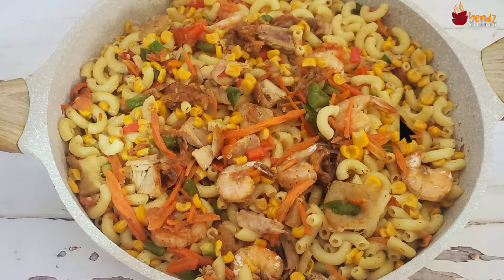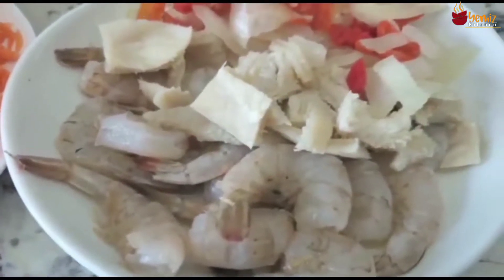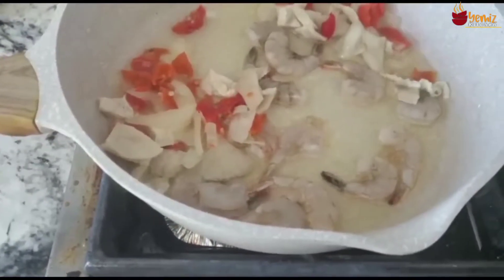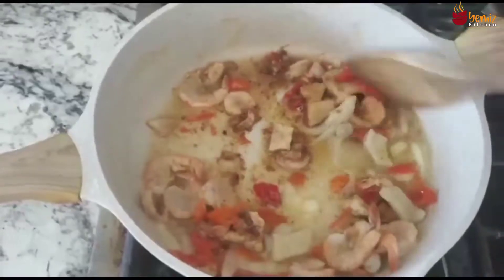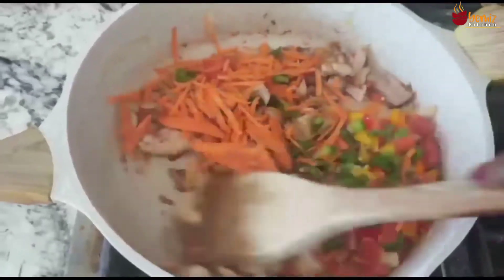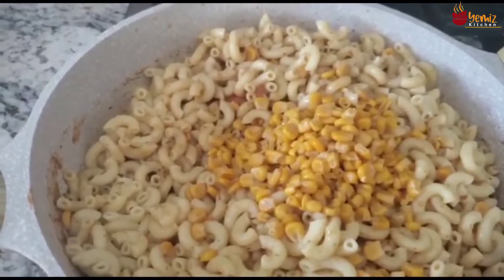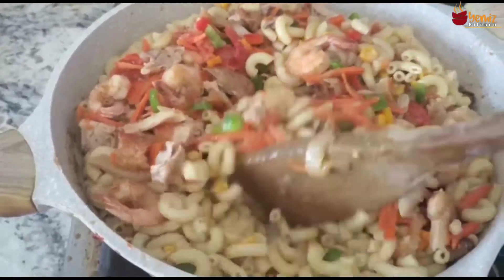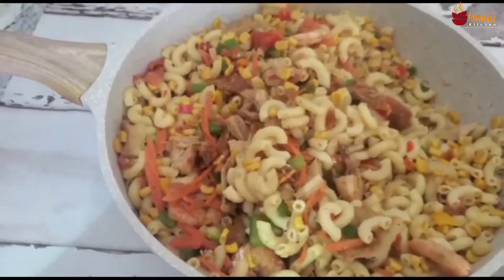HOW TO MAKE SAUTEED MACARONI EASY AND NOURISHING | YEMIZKITCHEN